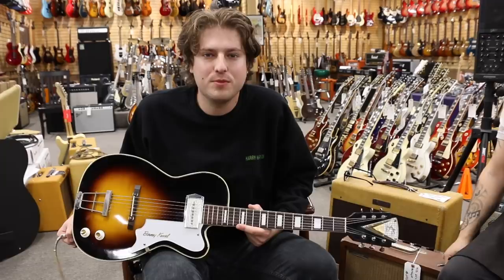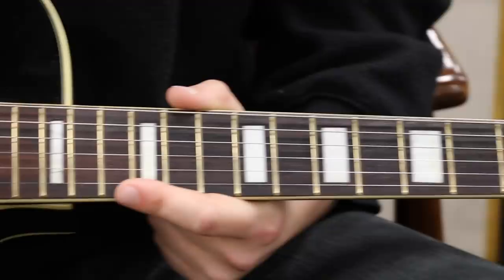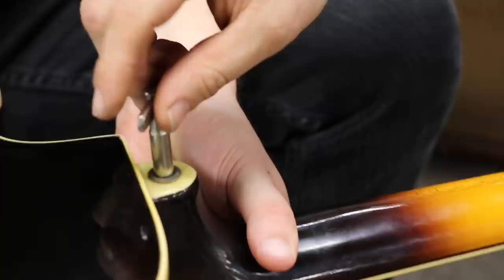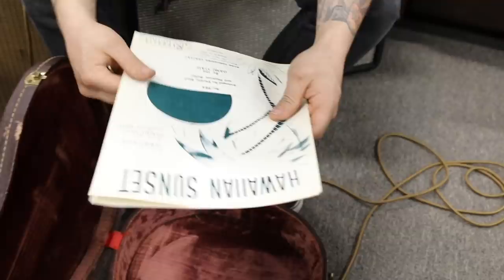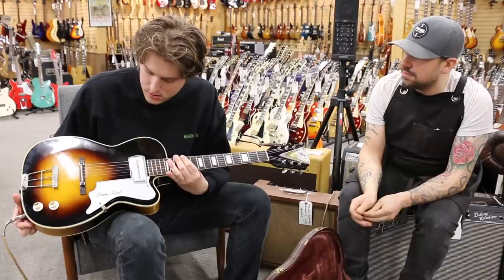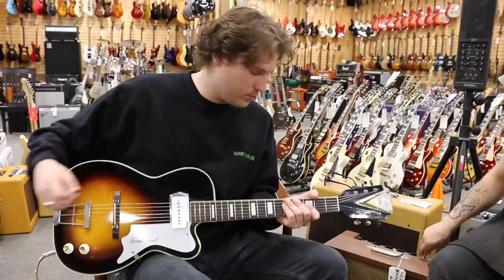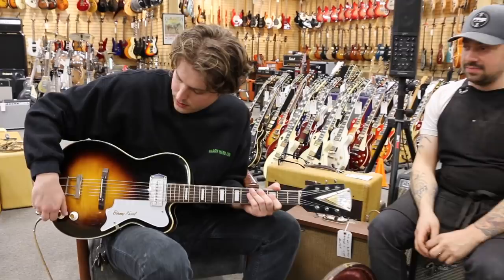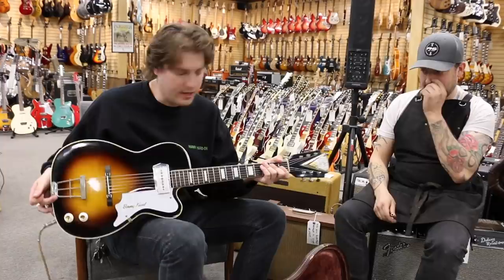LEMMO DEMO: Late 1950's Kay 1701 Barney Kessel Pro | Norman's Rare Guitars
Episode 36: LEMMODEMO "My Affordable Favorites" with Michael Lemmo - Late 1950's Kay 1701 Barney Kessel Pro for $1895 here at NormansRareGuitars. What do you guys think?

**Michael's LEMMO DEMO ALBUM COMES OUT TOMORROW!!!

Rules:
2. Name the make and model of all 5 guitars from that week's Guitar of the Day episodes and include the setlist for each episode, including song title and artist.
3. Full name.
4. Shipping Address.
5. Shirt size.